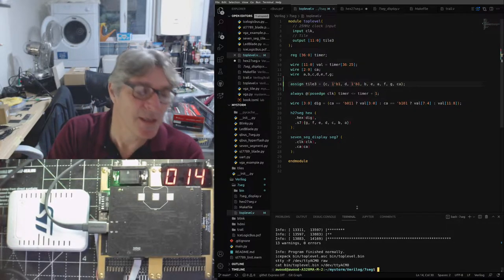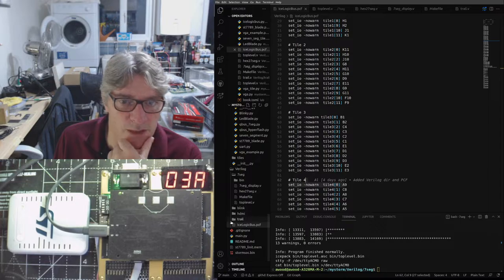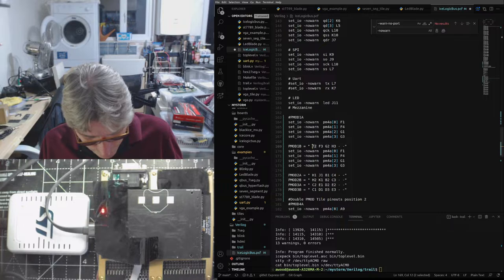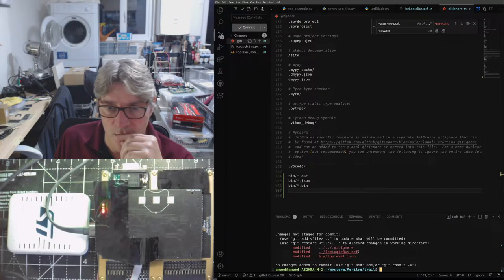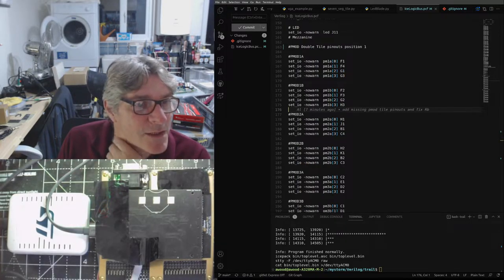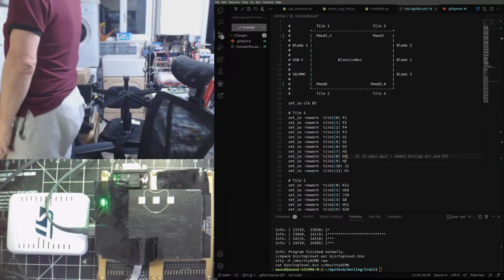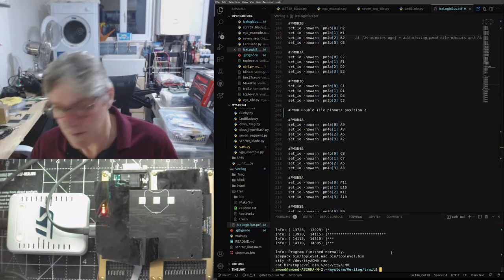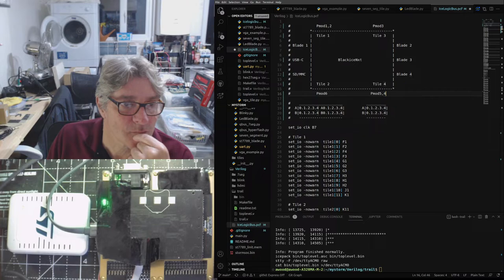Verilog examples, diagrams and PCF